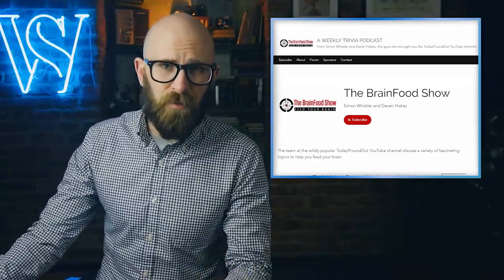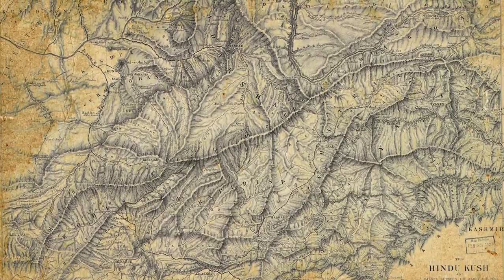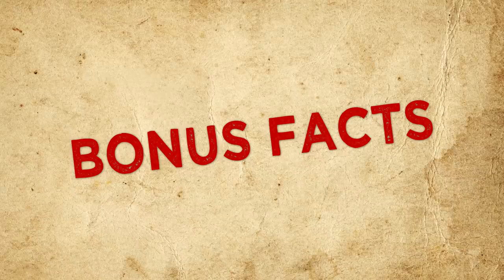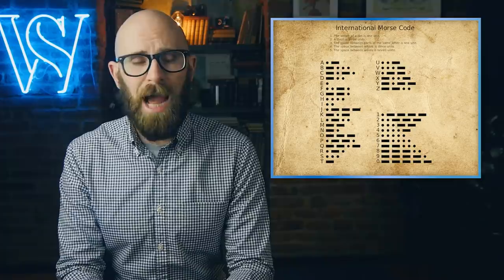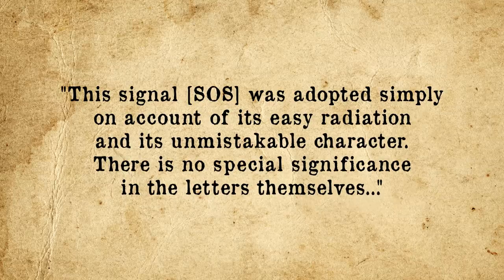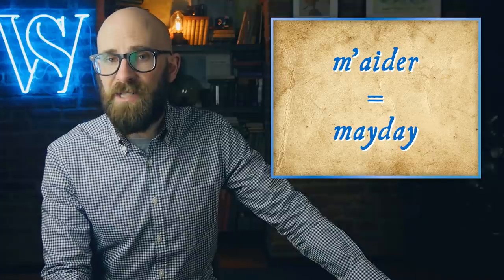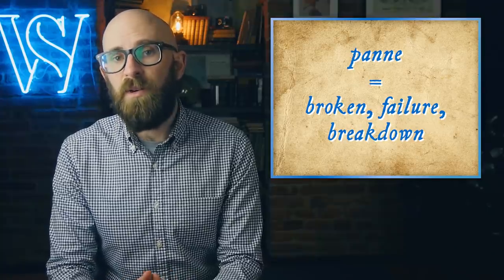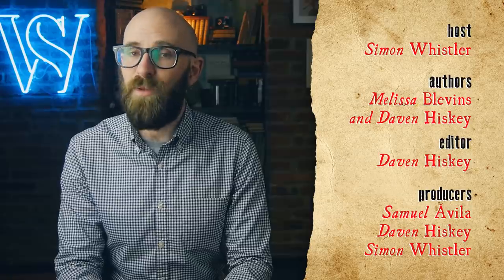21 Against 10,000 (And What "SOS" Actually Stands for, and Where the Word "Mayday" Came From)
If you need something interesting to listen to while you do other things like mow the lawn or go for a walk, you might enjoy our Brainfood Show podcast. You can find it on any podcast platform or find the relevant

In the video today, we're looking at that time 21 dudes refused to surrender against around 10,000 attackers. In the bonus facts, we're looking at what SOS actually stands for, which isn't what most people think, as well as why "mayday" is what you say when in distress aboard a ship or airplane.

If you'd like the text version of this and references, you can find those